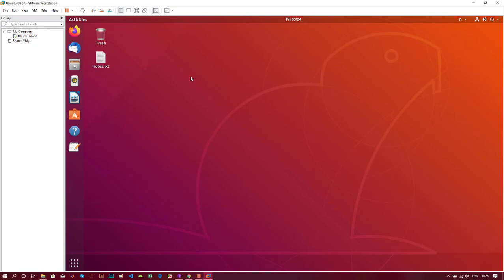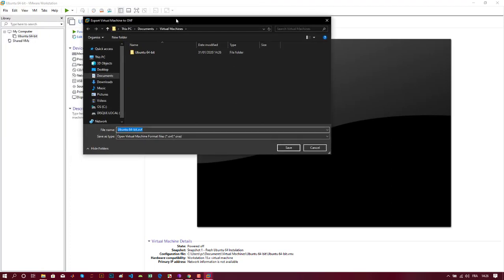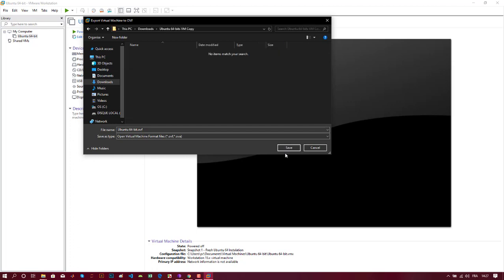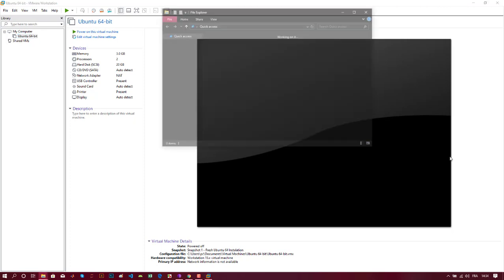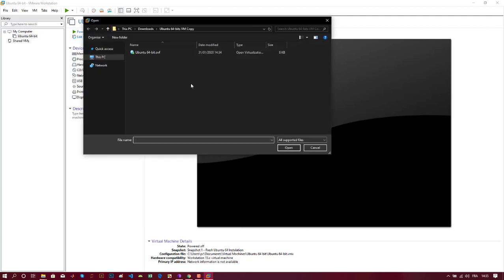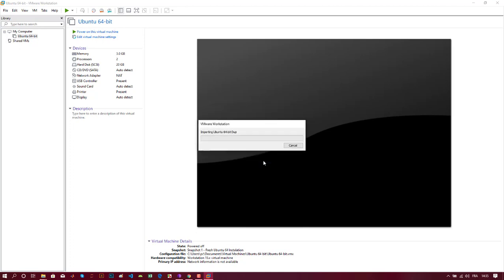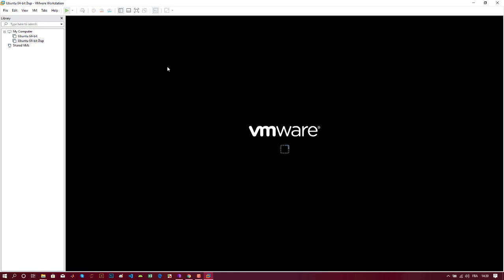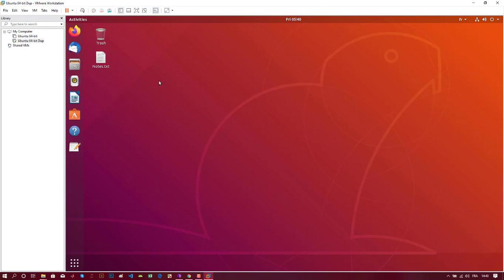How To : Export Import VM in OVF format in VMware Workstation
This Video Will Show You How To Export Import VM in OVF format in VMware Workstation.

If you want to support me financially (completely optional and voluntary, but a few  people have asked for this):
Bitcoin (BTC): 1AMw62sKFnwk4vG1b7vQET6sLT2TCJ1JAK
Ethereum (ETH): 0x66628e07058eed35b2a20bb17d699cf0f3fde1b7
Litecoin (LTC): LTf1Y9yr8tCqpbNzSpHCzDwKHW3xAtn5tN

* Please skip The Following *:
Exporting VMware virtual machine options is essential for administrators who need flexibility in managing their infrastructure. You can export VMware VM or export VMware template for reuse, or even export VMware workstation to ESXi to migrate local environments to enterprise servers. For hybrid setups, you may export VMware Fusion VM or export VMware Workstation Player to ESXi, while tools also allow you to export VMware VM to external drive for backup. Documentation and planning can be enhanced by export VMware inventory Excel or export VMware map to Visio. When working with ESXi, knowing how to export VMware ESXi virtual machine or export VMware ESXi virtual machine is crucial, as is understanding how to export VMware template to another vCenter. File formats like OVF and OVA are supported, making it possible to export VMware to OVF, export VMware VM to OVA, or export VMware server to OVF, ensuring portability. Finally, administrators can import VMware Workstation to ESXi or export from VMware Workstation to ESXi, bridging local and server virtualization environments.